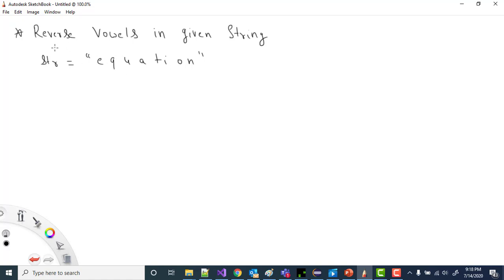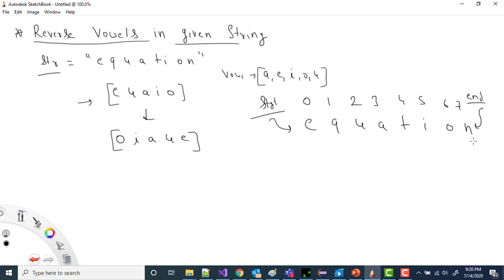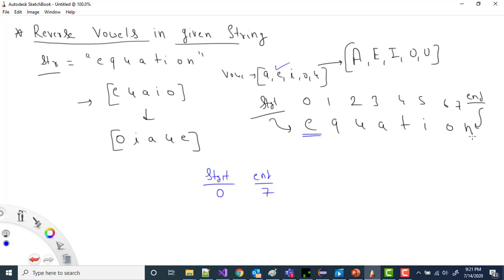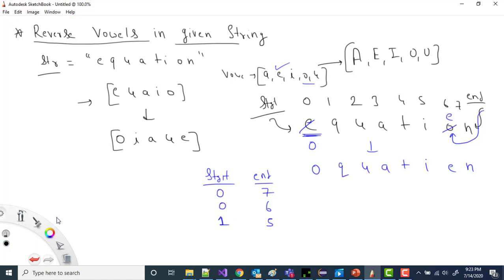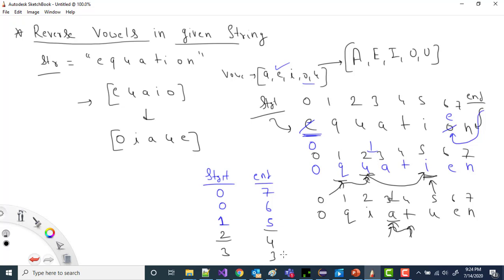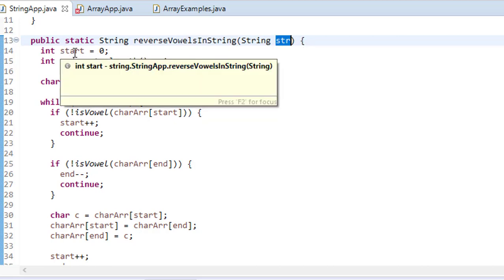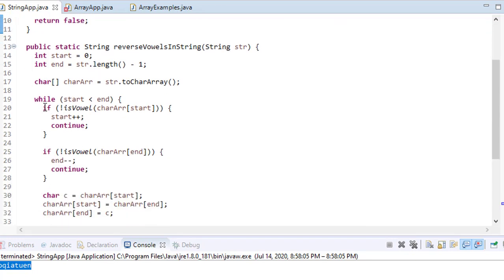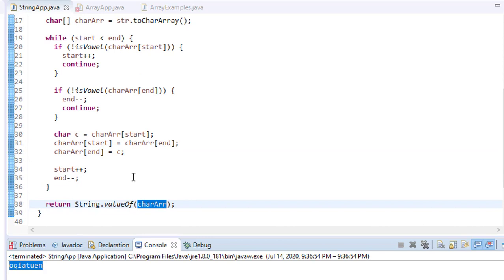String - 16: Reverse Vowels order in Given String | Java Implementation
Solution: Using swapping
- We take two variable start = 0 & end = n - 1
- We iterate element from 'start' until we find a vowel, similarly we iterate from 'end' until we find a vowel
- Now we swap the value
- We do this until start is less than end

Time Complexity: O(n), where n is number of characters in String